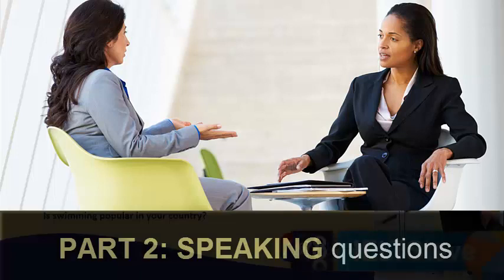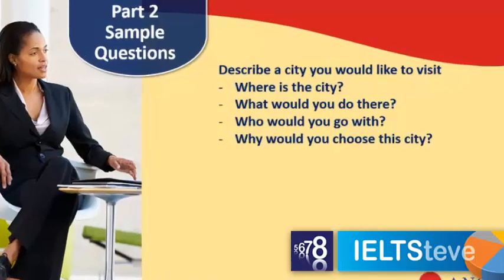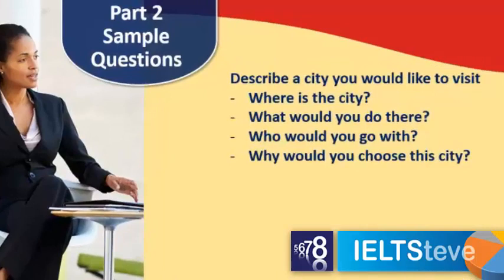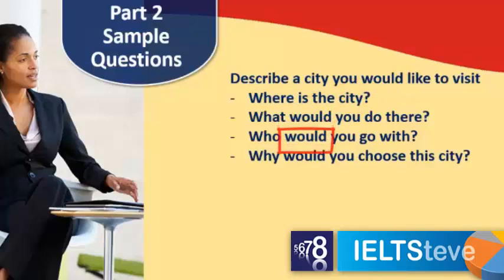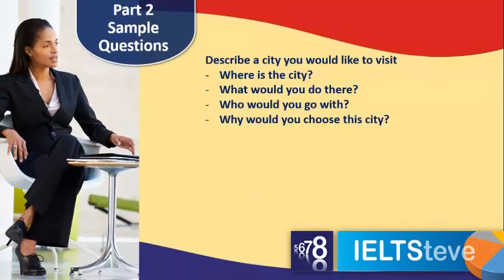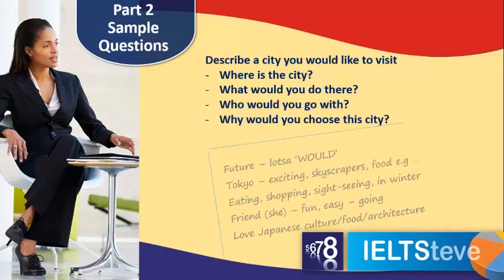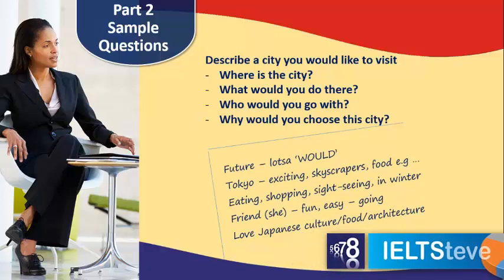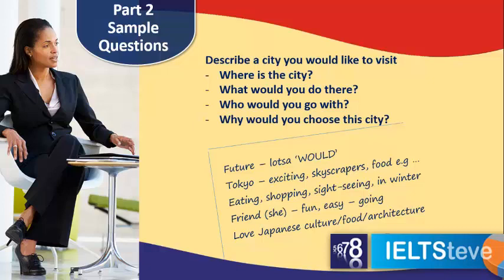Speaking part 2 questions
An explanation of part two of IELTS speaking. Including note-taking.